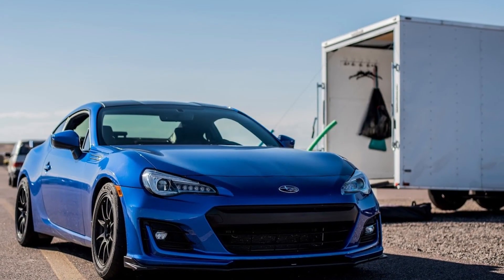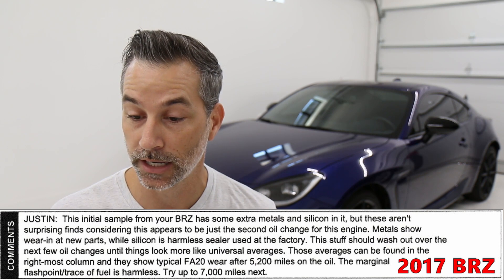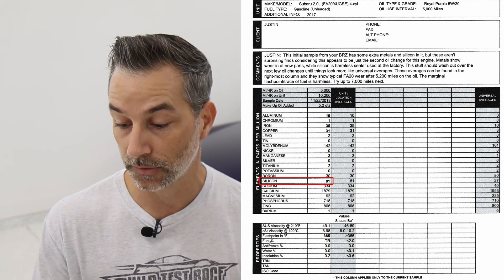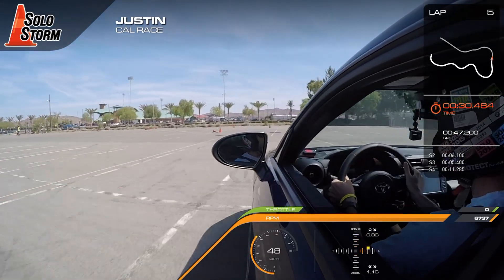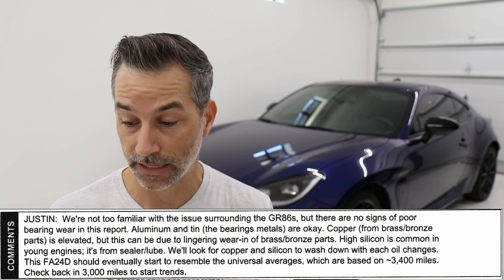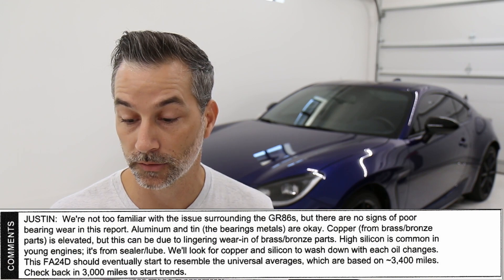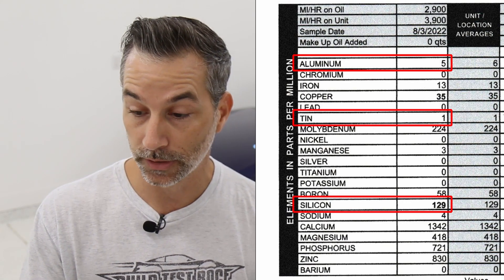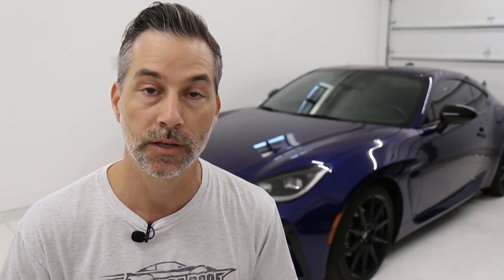Is There Silicon In My GR86 Oil Analysis?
How much RTV silicon is in my first GR86 oil analysis? Are the bearings showing signs of wear due to lack of oiling from a clogged oil pickup? Those are the questions I am going to answer as we look into the first Blackstone oil analysis for my 2022 Toyota GR86. These results, along with future oil analysis, will give us good insight into the health of the engine bearings and other components that require critical oiling.

All My GR86 mods:
► Volk CE28SL 18x9.5” +45 in pressed graphite
► Borla cat-back exhaust
► Cusco pedal cover kit
► Cusco front strut bar w/ master cyl brace
► Cusco front tow hook
► Cusco rear tow hook
► SPC Camber Bolts 81305
► Whiteline Camber Bolts
► 70mai M500 Dashcam
► LED lighting kit GR86 / BRZ (reverse lights)
► SYLVANIA - 194 T10 LED (dome light)
► SYLVANIA - 168 T10 LED (door & trunk lights)
► Hawk DTC60 front pads (OEM calipers)
► Hawk DTC60 rear brake pads (OEM calipers)
► ATE TYP 200 DOT 4 brake fluid
► ARP 3” wheels studs 5 pack (front)
► ARP 2.5” wheels studs 5 pack (rear)
► Muteki extended lug nuts
► Muteki locking lug nut set
► Muteki 12mm wheel spacers : hard to find right now!
► JDM clear side markers : choose from your favorite 86 shop!

00:00 Introduction
00:24 Oil analysis background using my 2017 BRZ report
01:35 GR86 oil analysis general information
02:19 Blackstone analysis comments
03:14 Oil analysis numbers in detail
03:32 How much silicon in my oil?
03:53 Comparing my oil to universal averages
04:23 Leave your thoughts and comments!
04:38 Closing